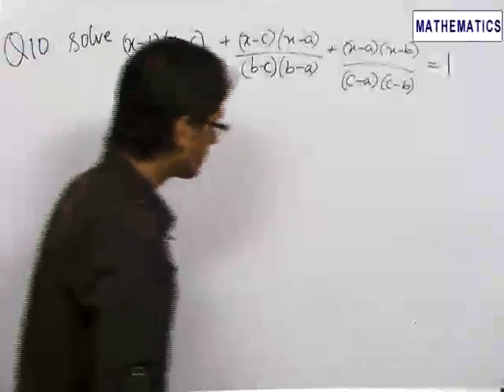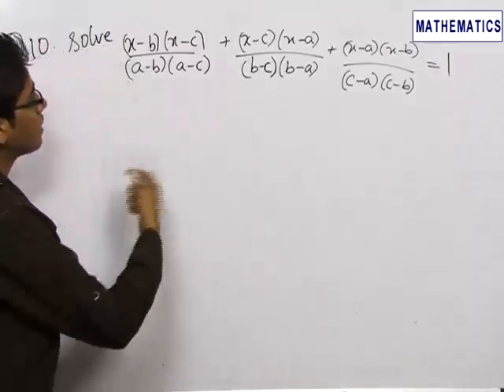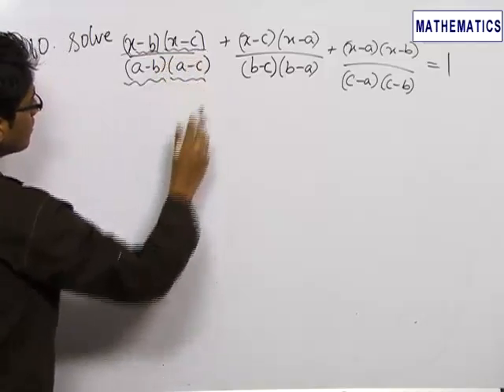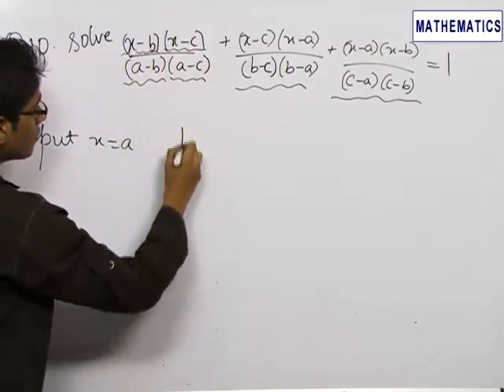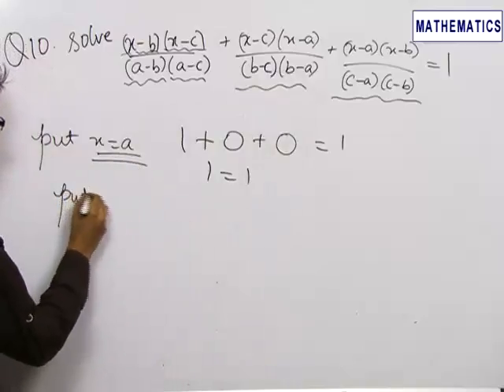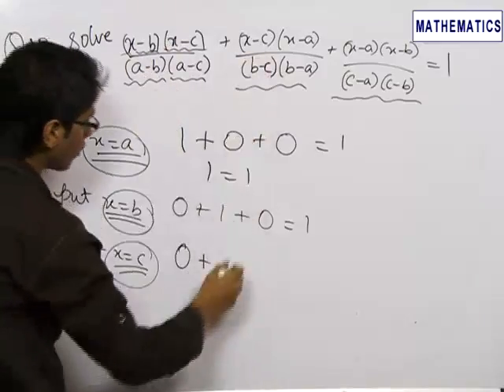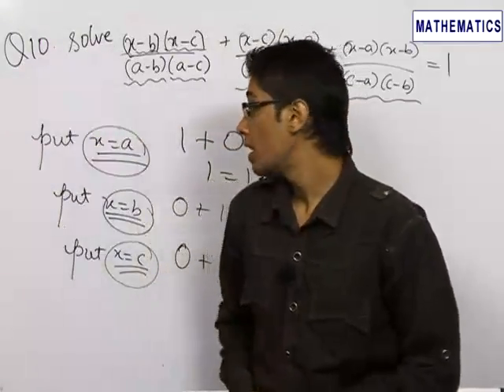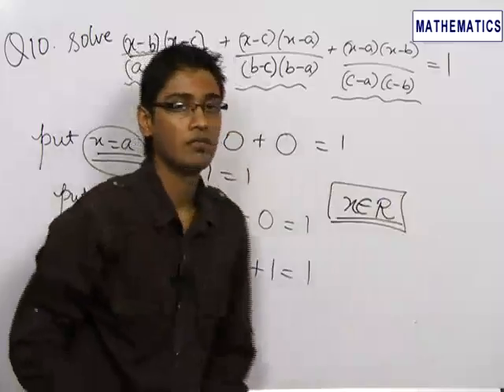IJ MAT 07 SB 10